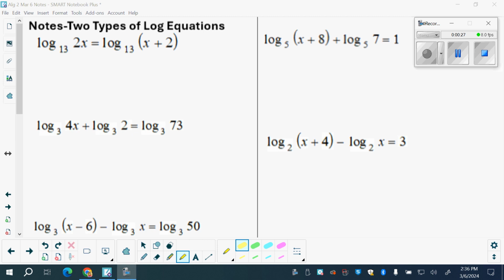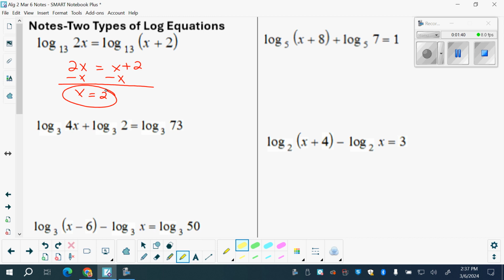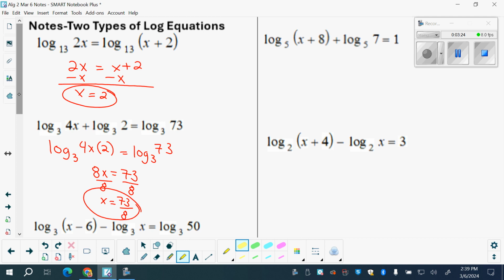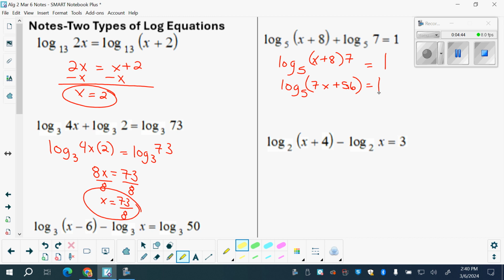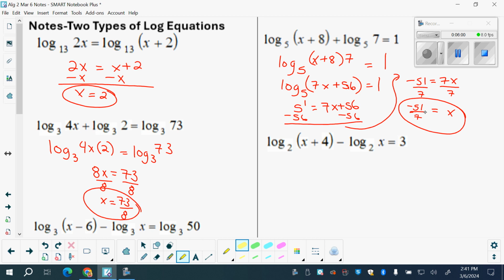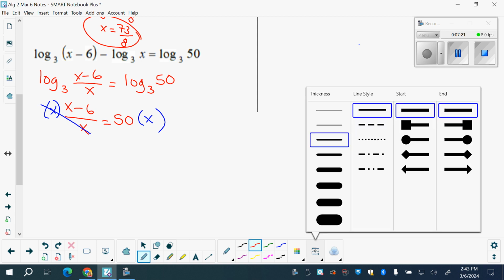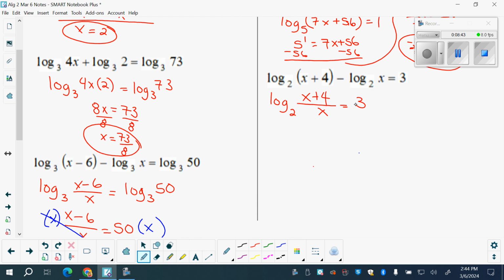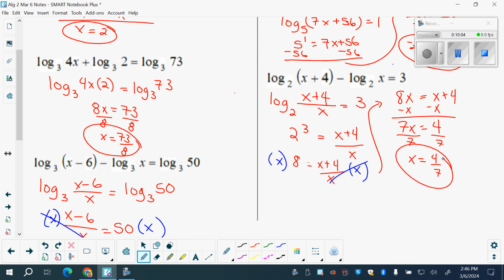March06 Alg 2